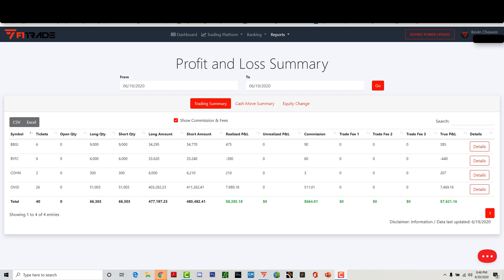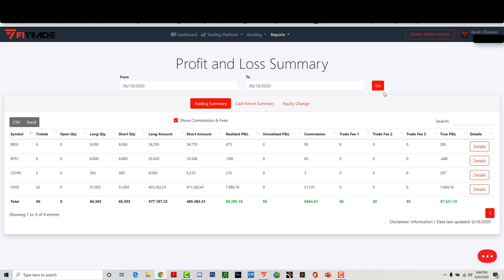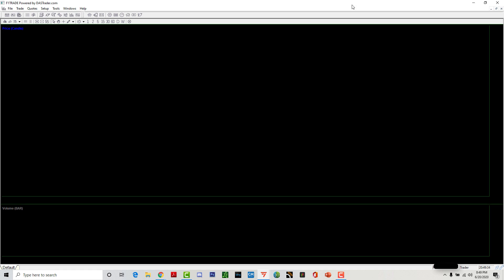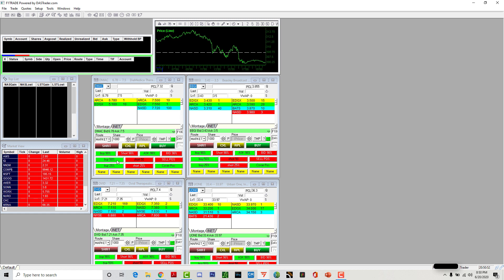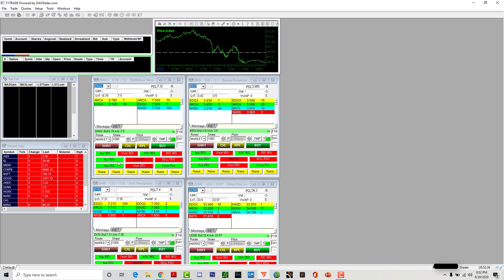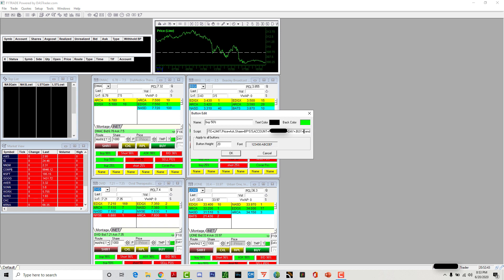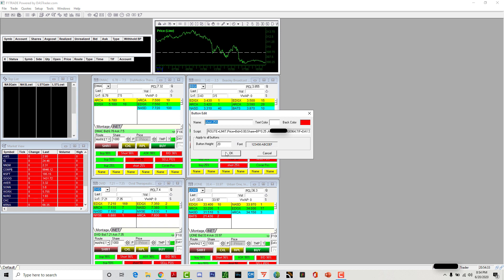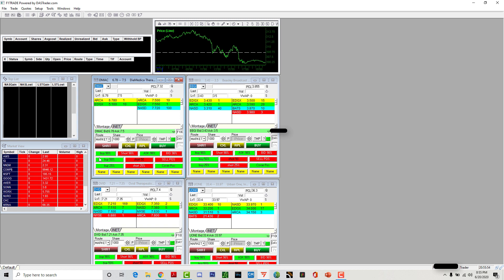HOW I SET UP MY HOT KEY BUTTONS ON DAS TRADER DAY TRADING